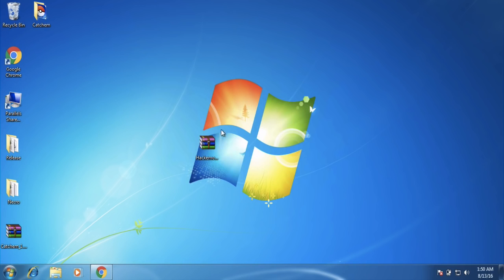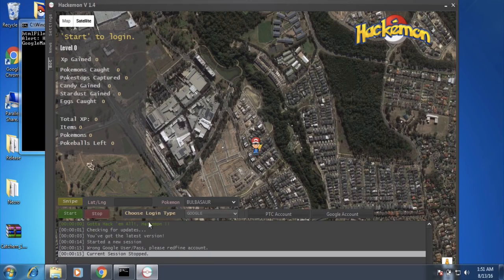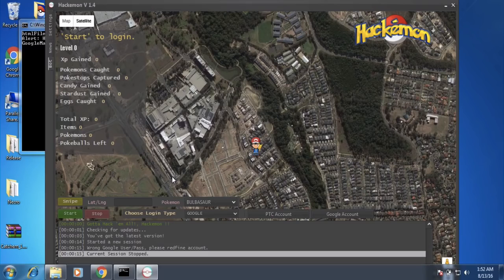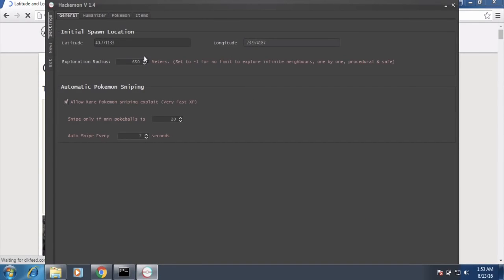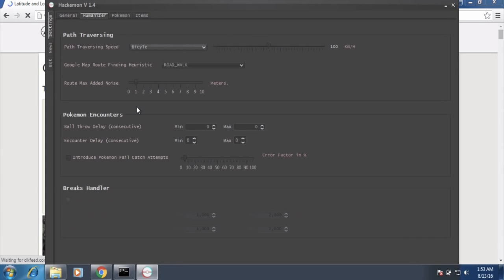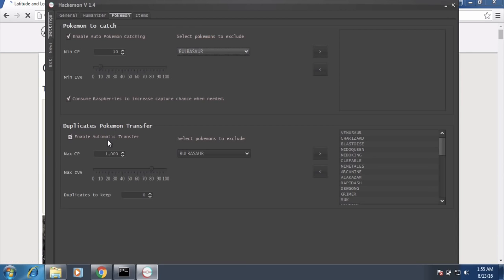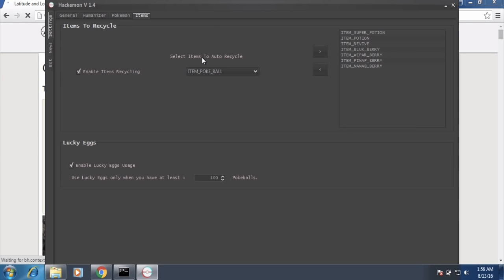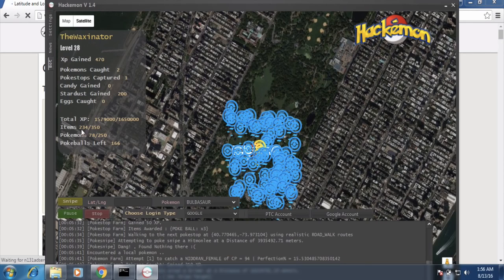Pokemon GO Hackemon BOT Release! Auto Catch, Auto Farm, Auto Snipe, Auto Transfer!